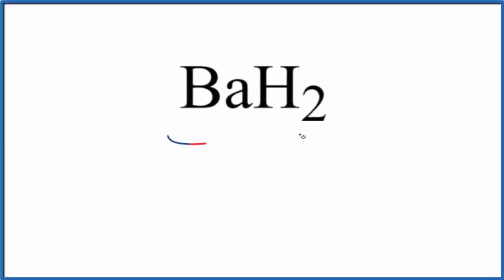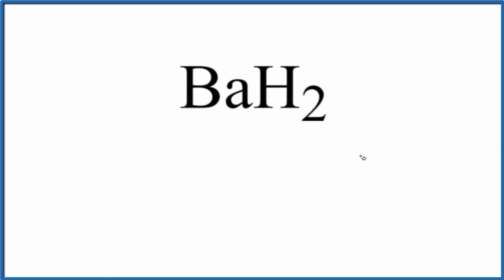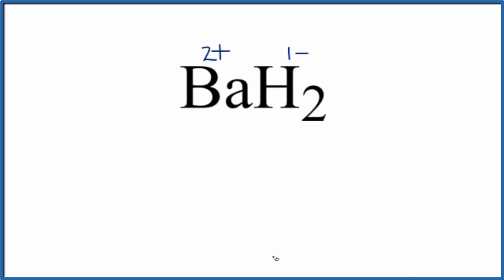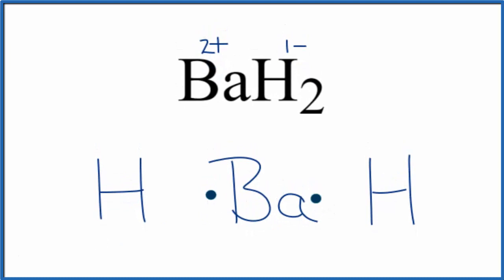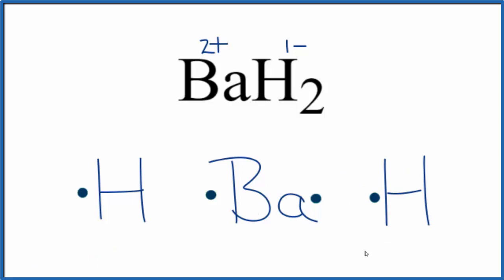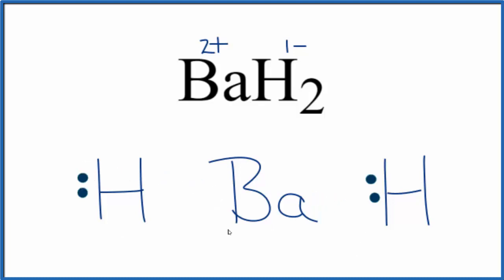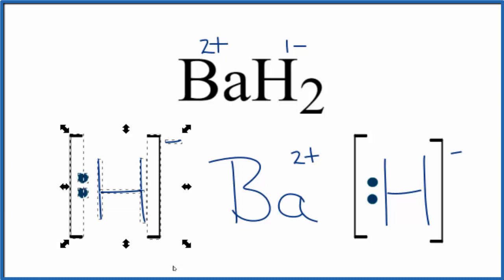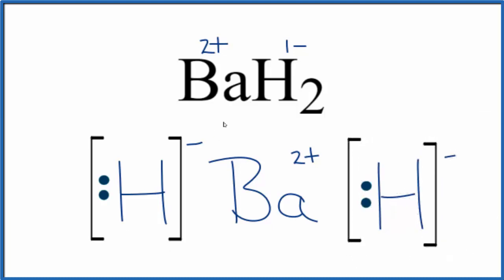How to Draw the Lewis Dot Structure for BaH2: Barium hydride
A step-by-step explanation of how to draw the BaH2 Lewis Dot Structure.

For BaH2 we have an ionic compound and we need to take that into account when we draw the Lewis Structure. We’ll first draw the metal and put it in brackets with its charge on the outside (video: finding ionic charge

Next, we'll draw the Lewis Structure for the H- ion and add brackets. We put the two ions together to complete the Lewis structure for BaH2. Note that BaH2 is also called Barium hydride.

Note that is it more common to draw Lewis Structures for covalent (molecular) compounds where valance electrons are shared. In the case of ionic compounds, where we have a metal bonded to a non-metal (or group of non-metals), the Lewis diagram represents a formula unit. Many of these formula units make up a crystal lattice. So when we talk about the structure for BaH2 we think of it together with other BaH2 formula units in a crystal (NaCl is a good example of this